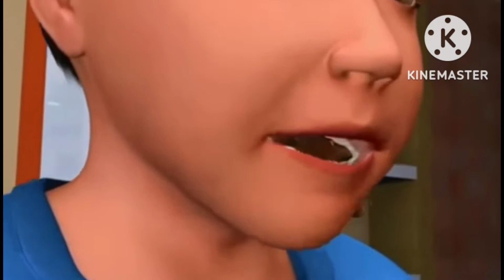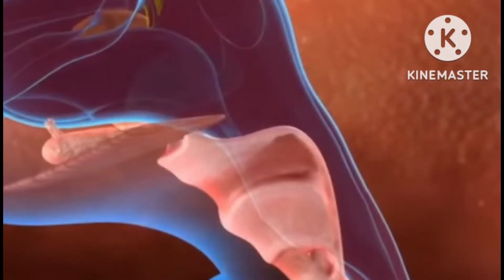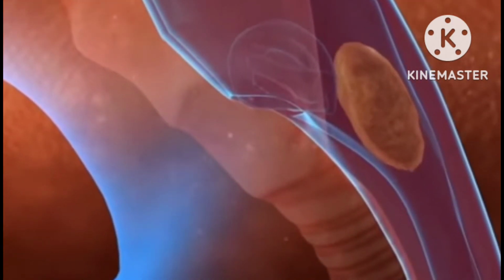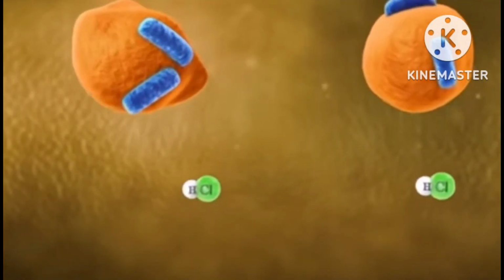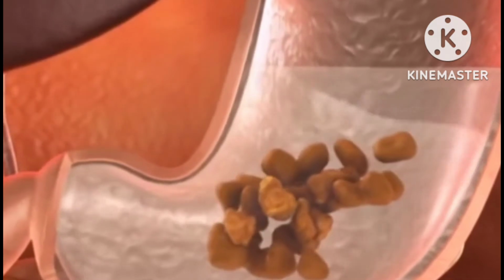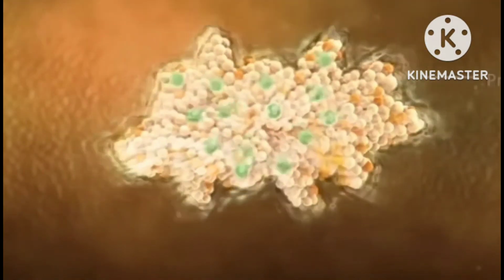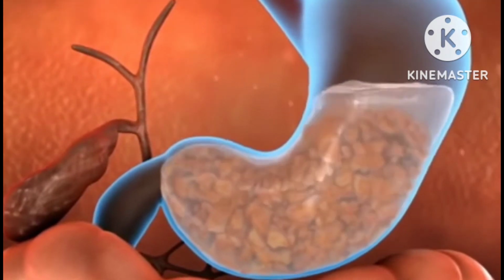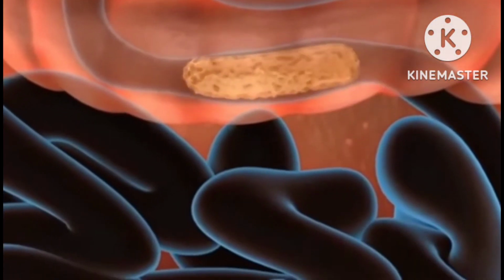how digestion occur in short animatedvideo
how digestion occur  short animatedvideo